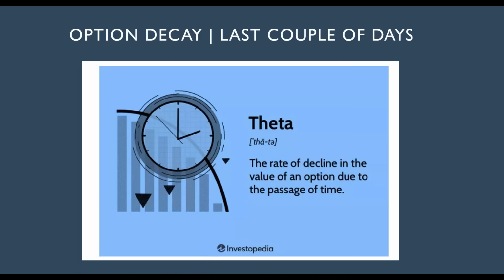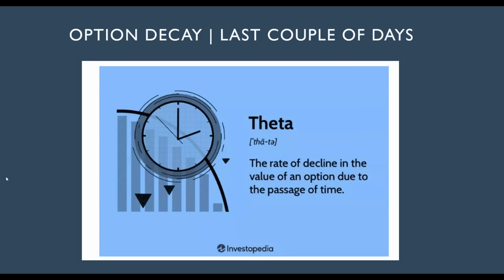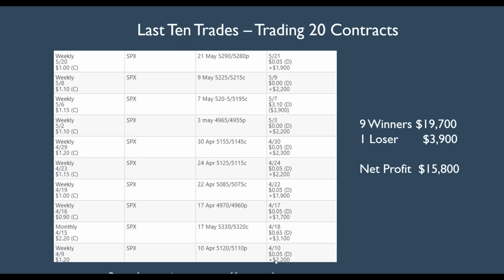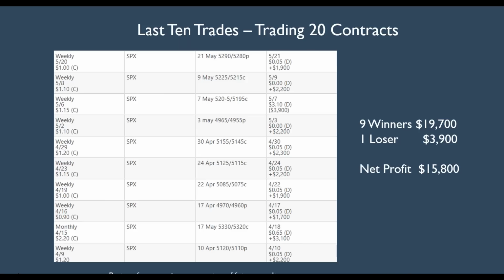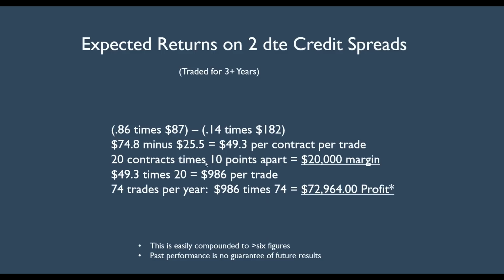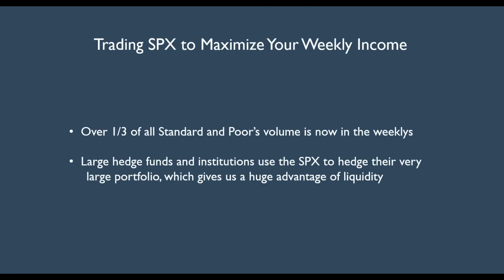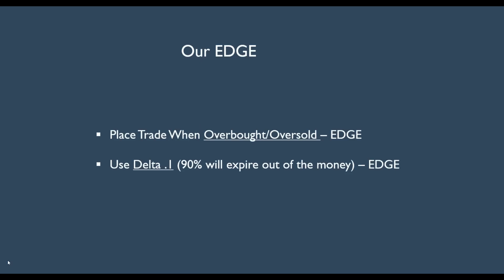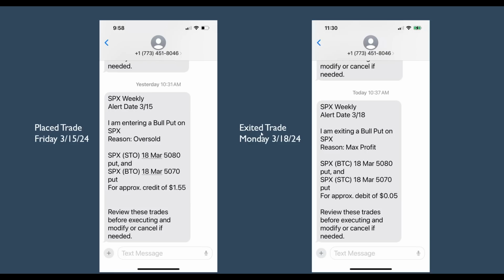How I Make Greater Than 6 Figures/Yr. on a $20,000 Investment Trading 2 dte Credit Spreads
This video discusses a very profitable way to trade credit spreads.  This strategy take advantage of the rapid decay of option premium during the last two days until expiration.